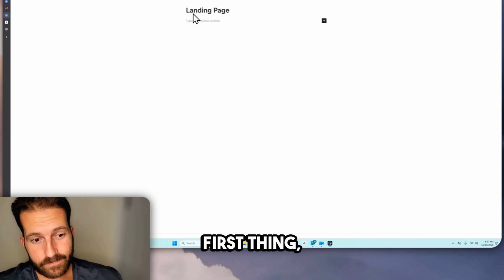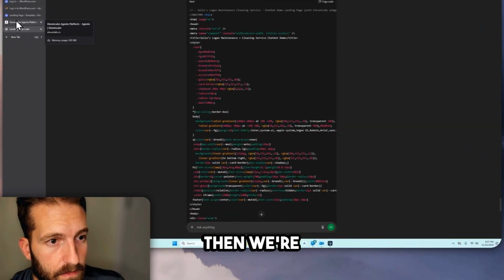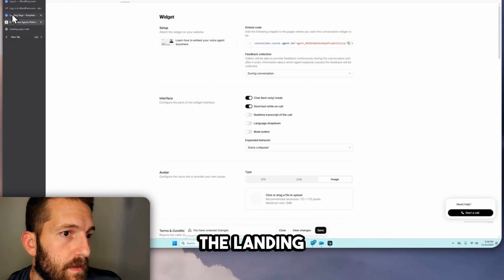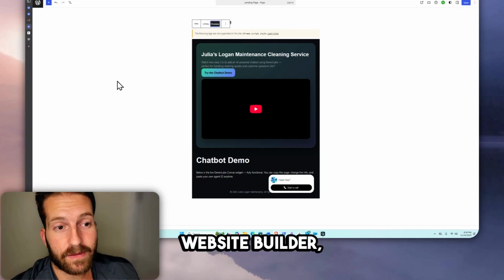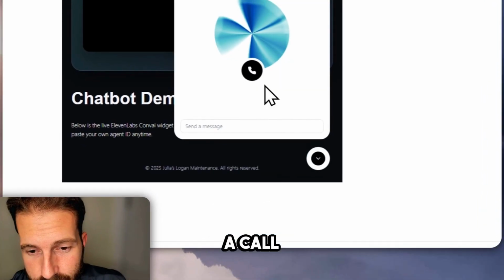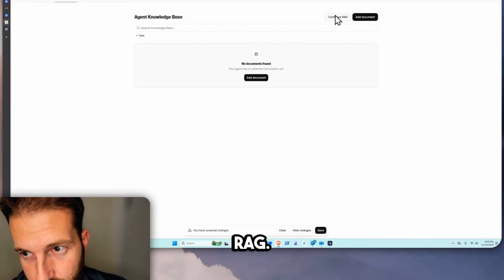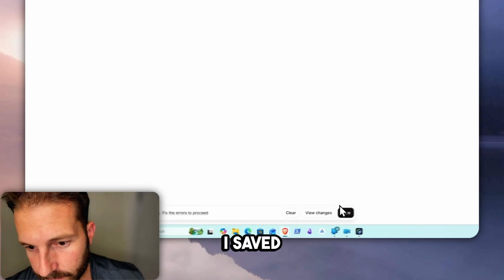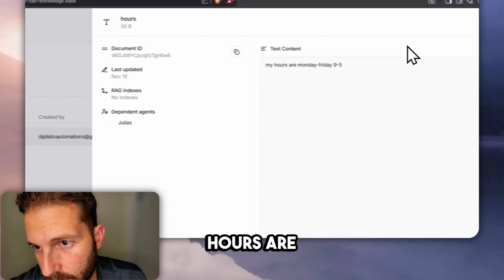Build a Customer Support Chatbot in 5 Minutes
Unlock your business's potential with ChatGPT + eleven labs as your secret weapon! In this video, discover practical lessons on creating a customer support chatbot that talks, listens, and feels human—all under five minutes. Embrace the transformative power of automation and learn how tools like 11 Labs can streamline your operations and bring your business closer to emotional freedom and personal growth. With easy-to-follow steps and timeless wisdom for leveraging AI, this tutorial empowers you to build meaningful connections with your customers, even while you sleep. Venture on a remarkable journey of innovation and efficiency, and take the next step toward elevating your business.

CHAPTERS:
00:00 - Intro
00:38 - Add 11 labs Widget to Website
03:58 - Test 11 labs Widget: Send Message
04:34 - Set Up 11 Labs Knowledge Base